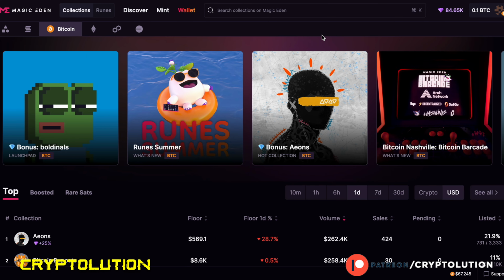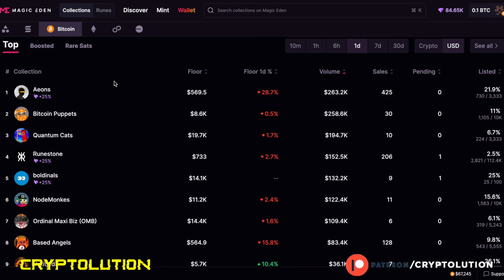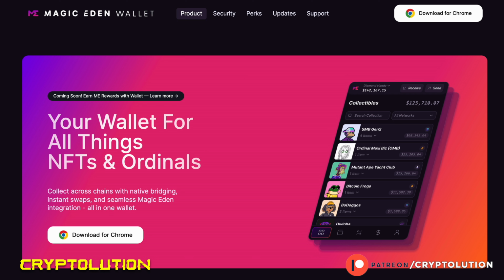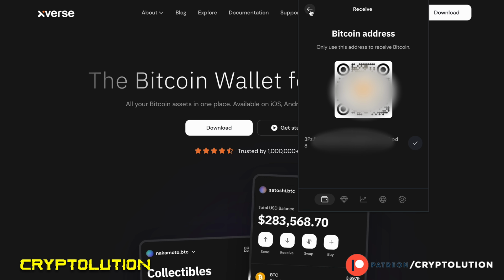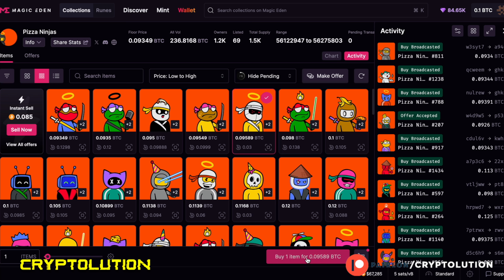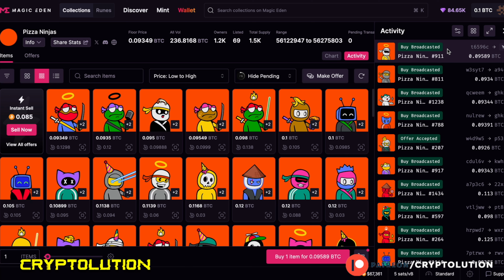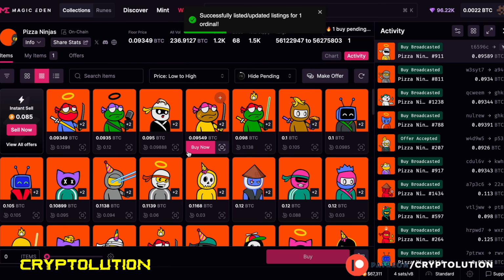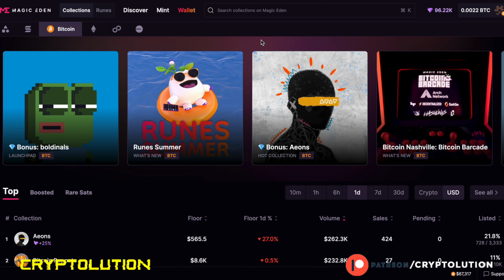How to Buy & Sell Bitcoin Ordinals (EASY GUIDE)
🔔 Follow CRYPTOLUTION 🔔